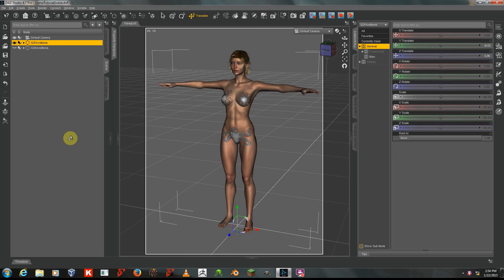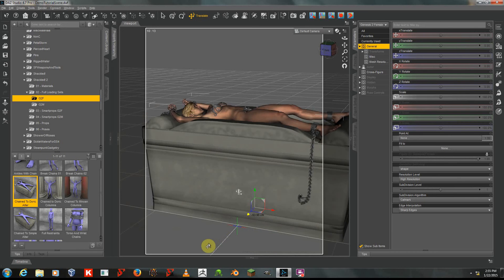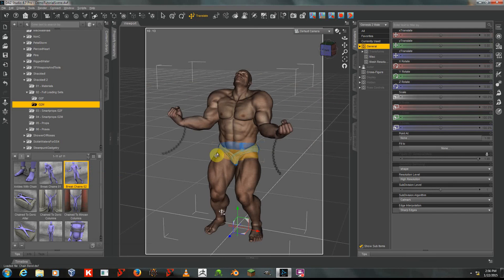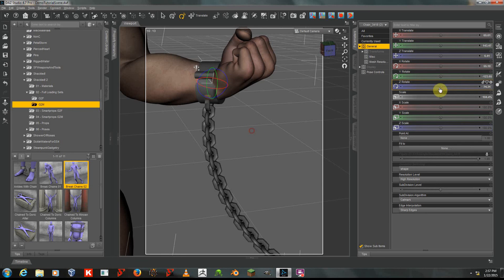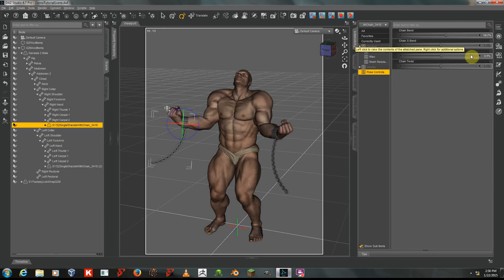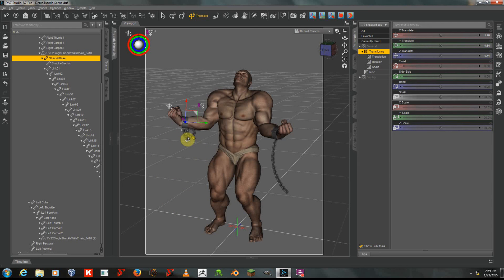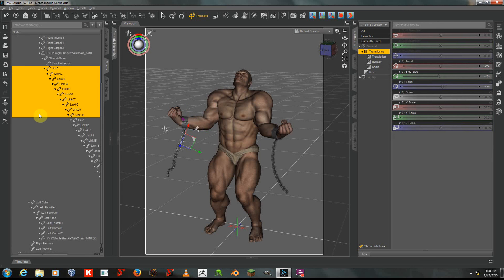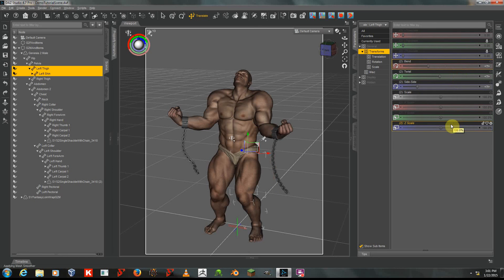Using Shackled 2 In DAZ Studio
Some tips and tricks on using Shackled 2 With Genesis 2 figures in DAZ Studio.  This should help you with posing multiple bones at once in general as well.